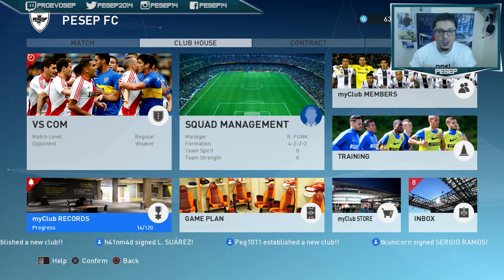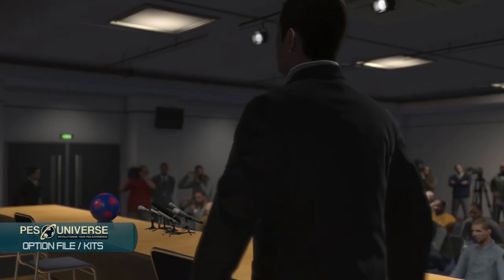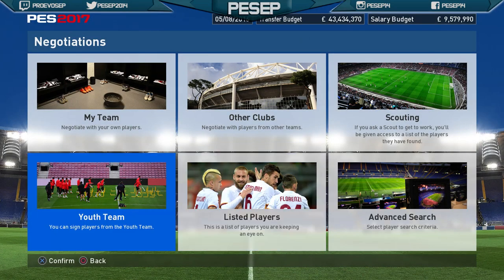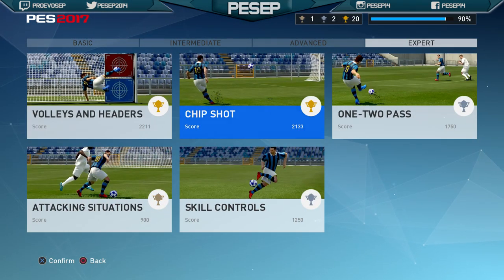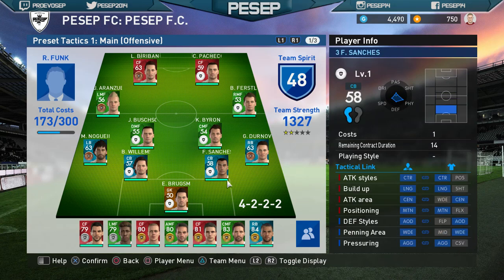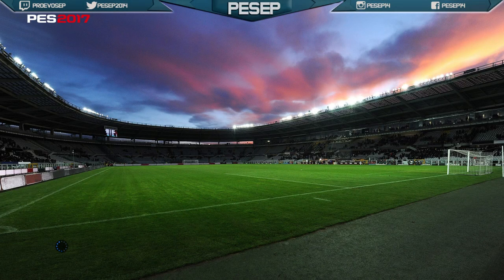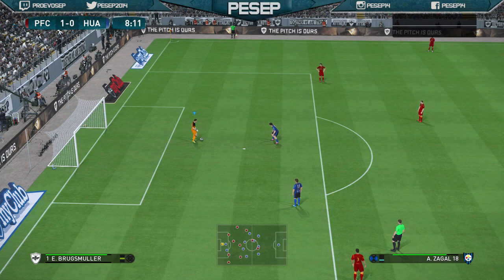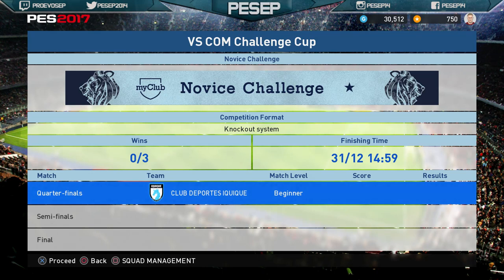PES 2017 myClub - How To FARM GP #1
☛Support - if you like what my content Help me to enhance my content & upload daily

Pro Evolution Soccer 2017 (officially abbreviated as PES 2017, also known in Japan as Winning Eleven 2017) is the 16th installment in the Pro Evolution Soccer series. On 25 May 2016, Pro Evolution Soccer 2017 was announced and scheduled to be released on late 2016 on PC, Xbox 360, Xbox One, PlayStation 3 and PlayStation 4. The cover of the game features FC Barcelona players, including Neymar Jr, Lionel Messi, Luis Suárez, Ivan Rakitic and Gerard Pique. On 26 July 2016, Konami Digital Entertainment officially announced a premium partnership with FC Barcelona allowing “extensive” access to the Camp Nou stadium, which will be exclusive to the game for three years.[1] Features includes, among others, improved passing, Real Touch ball control, and improved goal tending technique.